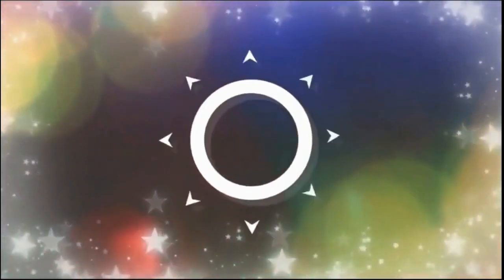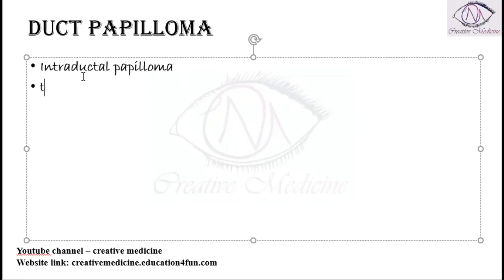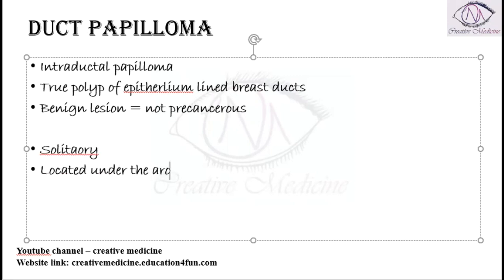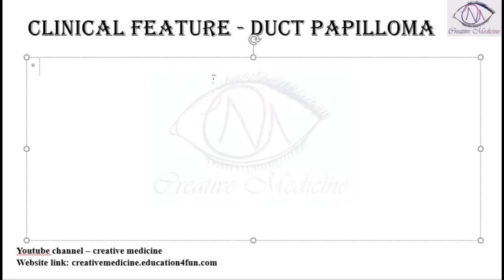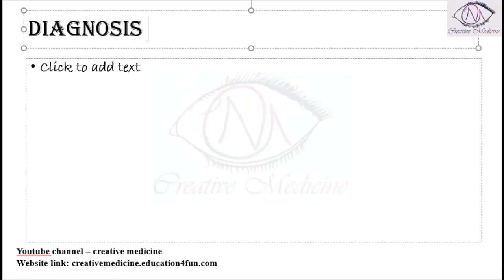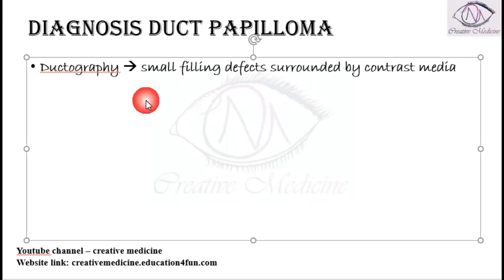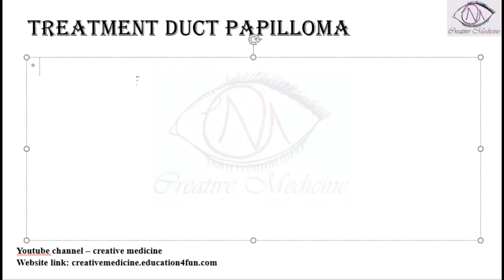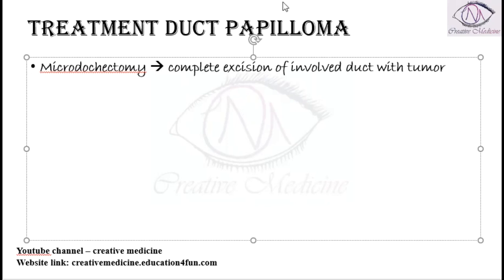Lec 2 Duct Papilloma || Breast